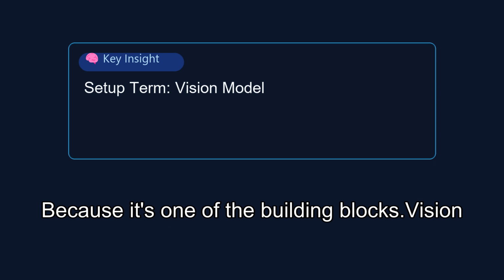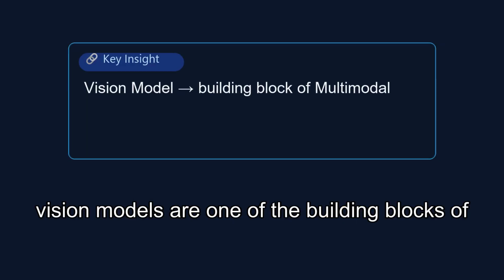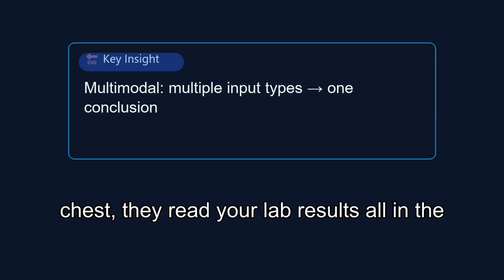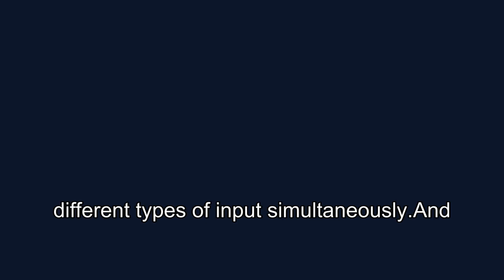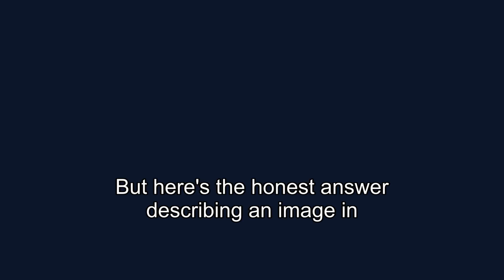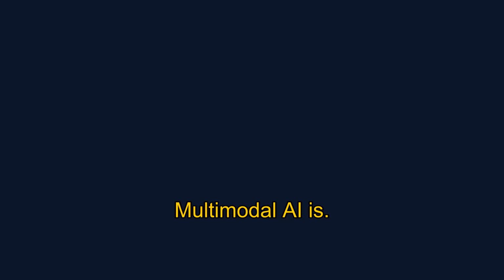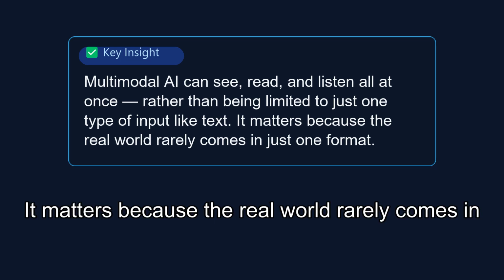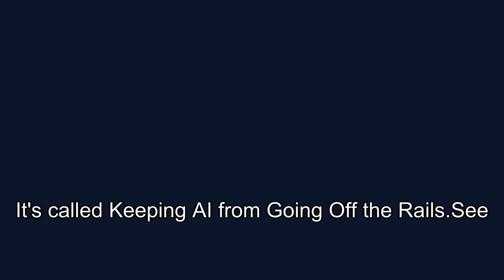09 - AI that can see hear and read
Everyone nods when a vendor says 'fully multimodal.' Almost nobody knows what it means. In this episode of AI Demystified, we fix that — clearly, quickly, and without the jargon.

We break down Vision Models (the building block) and Multimodal AI (the real term) using a plain-English doctor analogy that actually makes it click. Plus: the one question you can ask in any vendor demo to find out if their 'multimodal' claim is real — or just three separate tools wearing a trench coat.

Perfect for IT professionals, Senior Managers, Directors, and Executives who work with AI vendors and need to cut through the buzzwords.

Topics covered:
• What a Vision Model is and why it matters
• What Multimodal AI actually means in plain English
• Why 'just describe the image in words' isn't always enough
• The killer vendor question for your next demo

Next episode: Keeping AI from Going Off the Rails — Guardrails and Safety Layers explained.